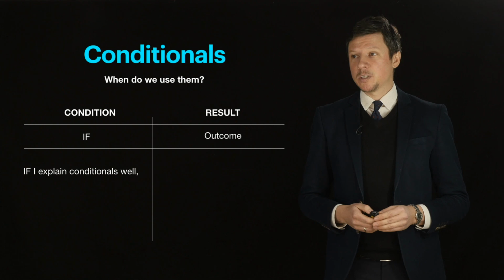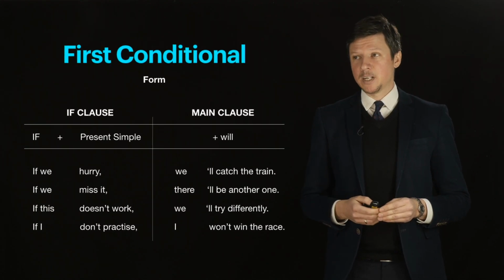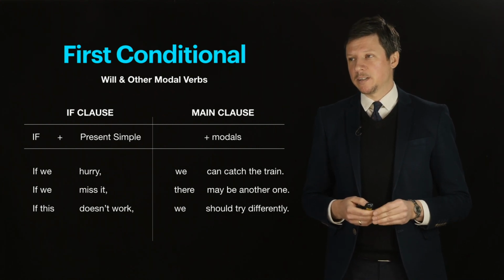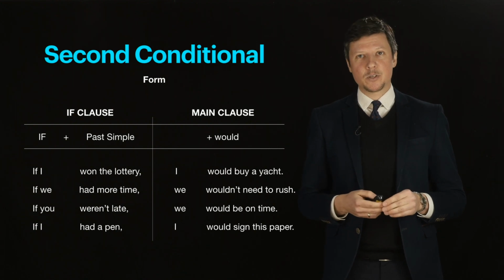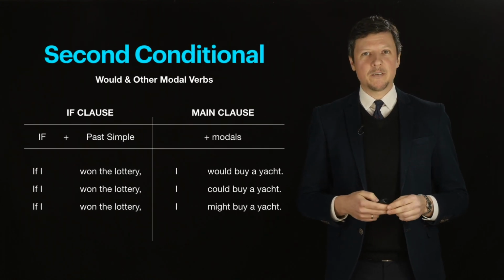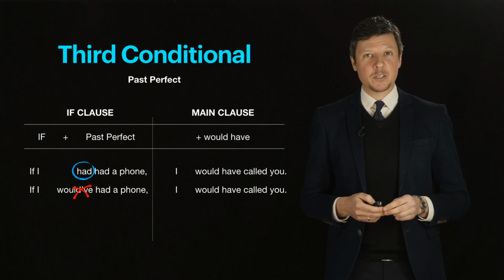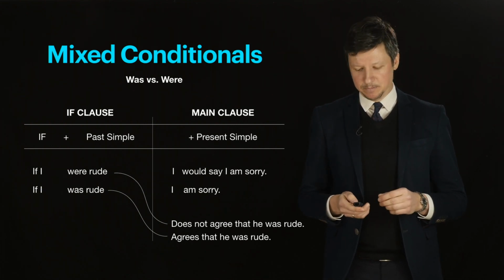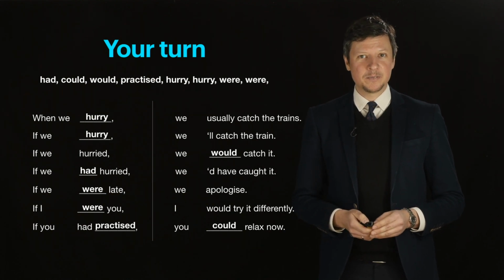5 Types of Conditionals | Learn English | ILS 0+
Друзья, добро пожаловать на канал по изучению английского языка - ILS ! Сегодня в видео Роберт объясняет тему условные предложения  в английском языке. На конкретных примерах разберем разницу между 5 типами Conditionals. За 13 минут вы узнаете все, что нужно знать и понимать об условном наклонении. Это видео походит тем, кто хочет начать изучение английского языка с нуля и тем, кто уже немного знает иностранный язык.

✅ Онлайн обучение - удобно, комфортно, доступно.

Остались вопросы?